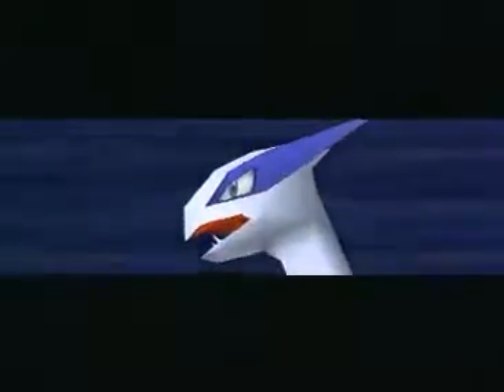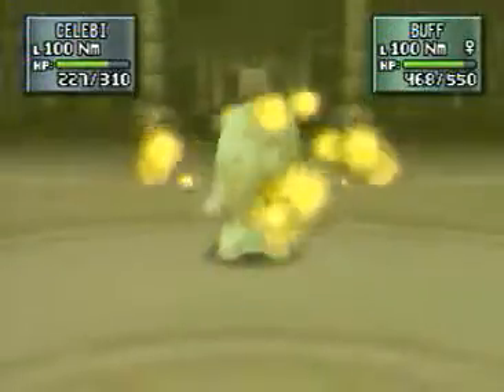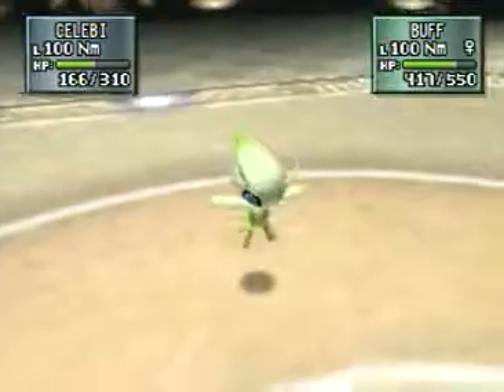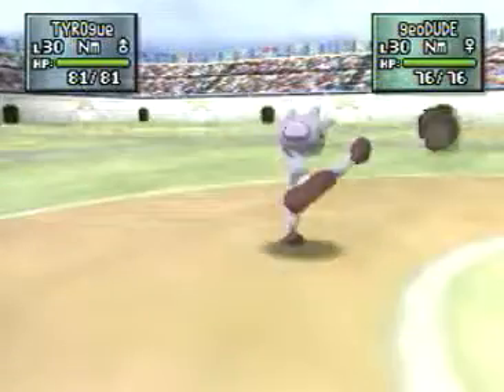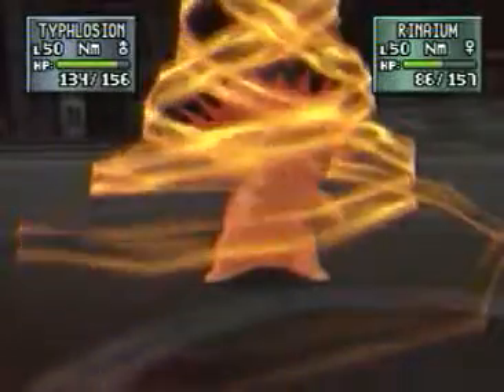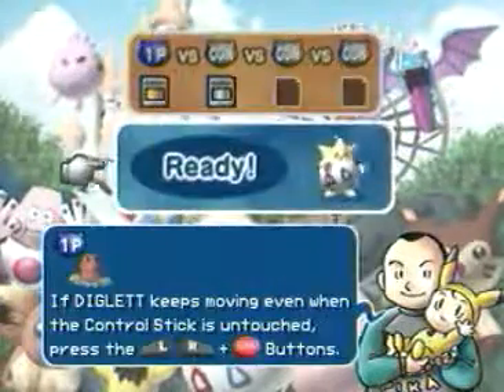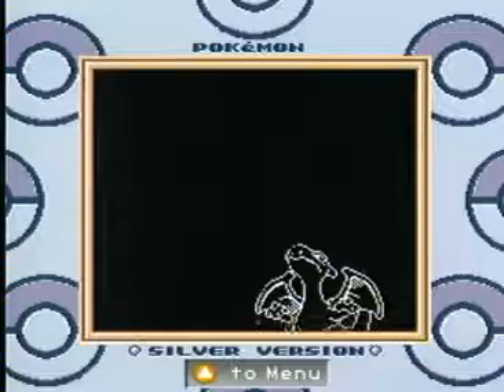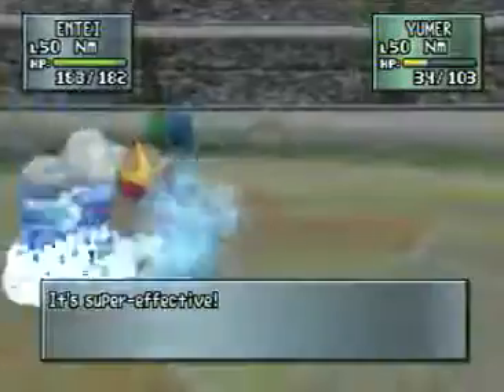Pokémon Stadium 2 | Preview (2001)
Trailer from Pokémon Stadium 2 - Nintendo Official Magazine CD 2001.